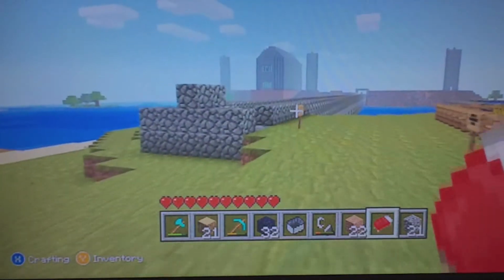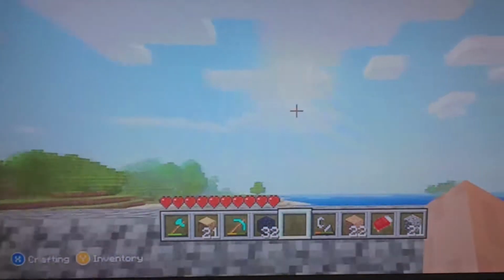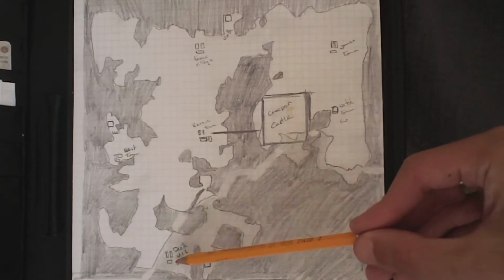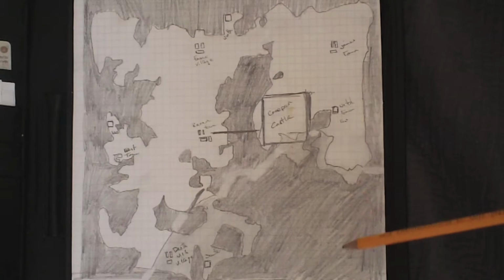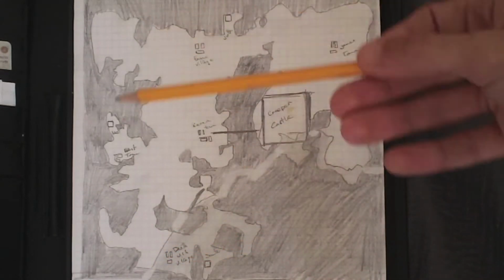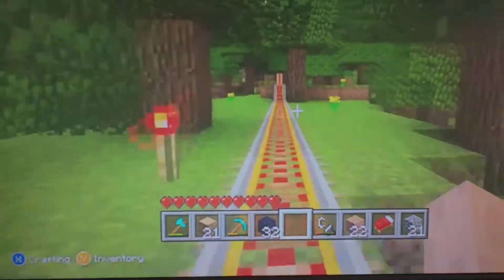#2 Minecraft 360 Creeper Castle Aventure Map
Remember if you want to have a part in the making of it just drop me a message on XBOX Live under (cobra231986) enjoy.